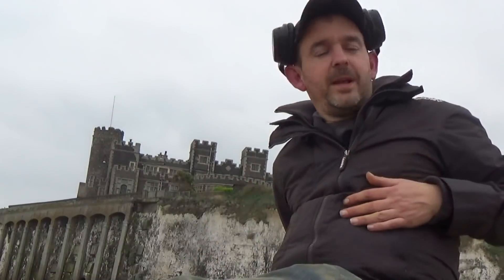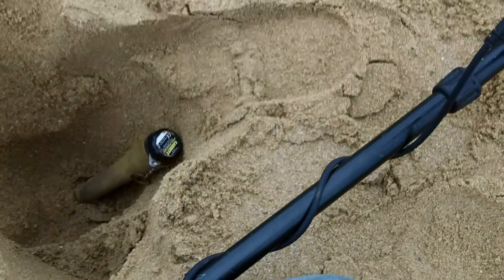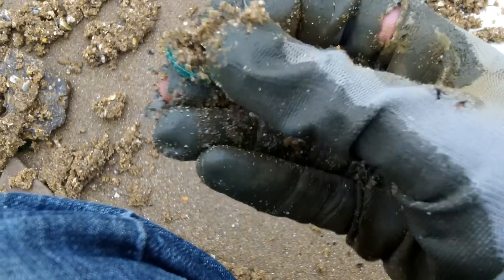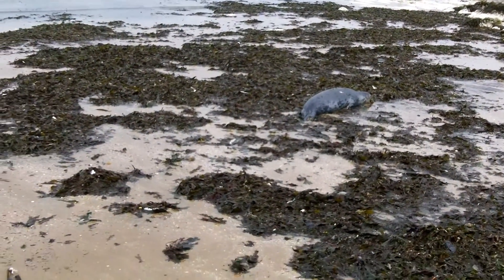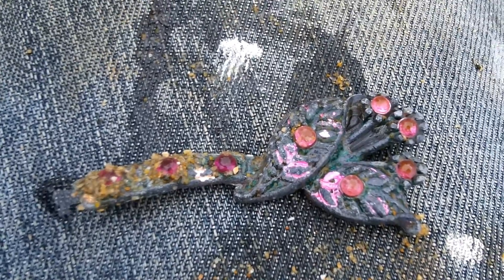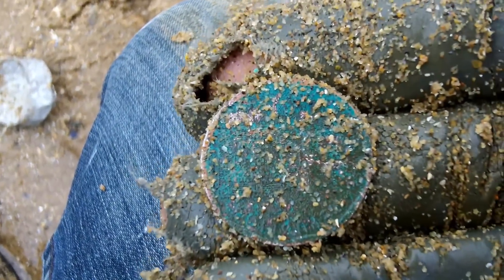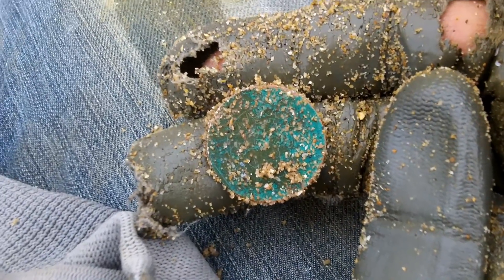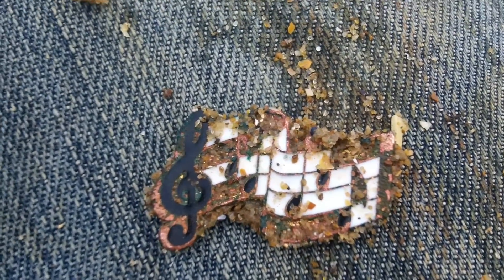Detecting after the storm,but is it worth it?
Finally the wind has gone and the beach has been reshaped, but what has been brought up from the deep.I hit it with the Equinox 800 to see just that.
Check out my facebook & Instagram page for photos,upcoming outing and unseen bits that didnt make it to a video
Kit list: Minelab Explorer SE PRO BAG Headphone Bag Finds Bag Bottle belt Pro pointer Finds journal Detech 13" coil WOT coil Detech 4.5 x 7 inch NEL 9.5" x 5.5" DD Sharpshooter Coil Detech 18" coil Spare battery Camo fleece lined trousers Detector dust cover set Kodak playsport Zx5 camera Treborius Balm Dunlop blizzard boots Minelab Koss UR-30 headphones Minelab detector bag Music:Song: Morning by LiQWYD Creative Commons — Attribution 3.0 Unported — CC BY 3.0 Music promoted by Audio Library